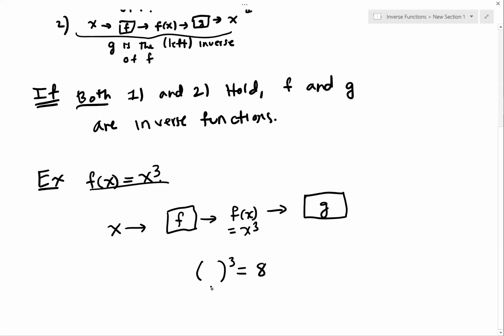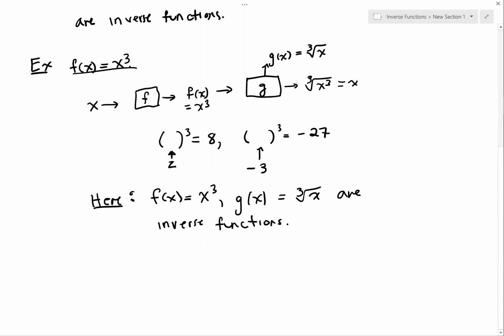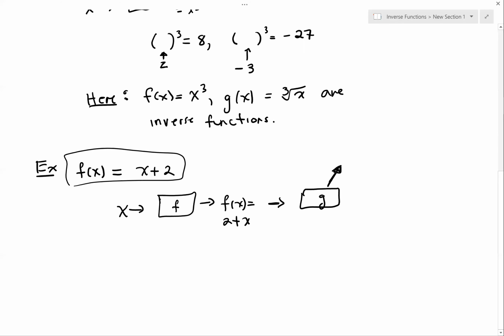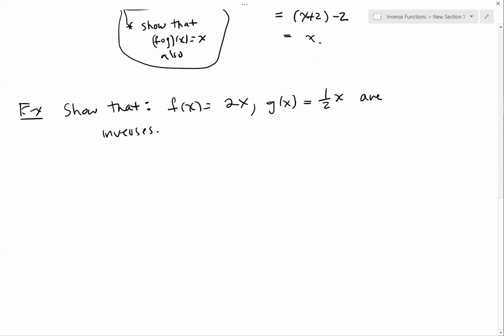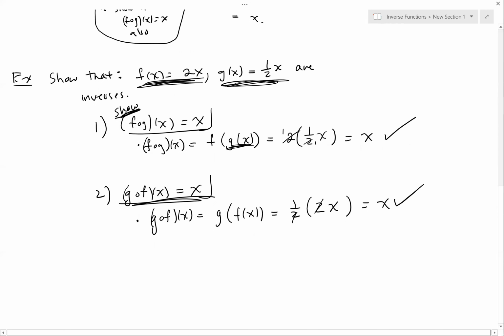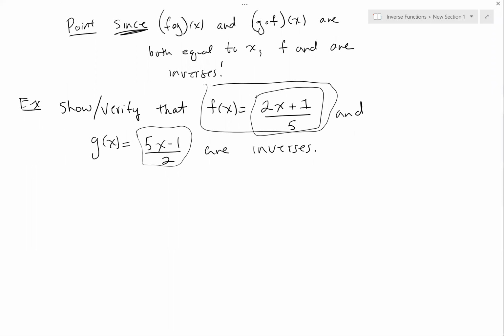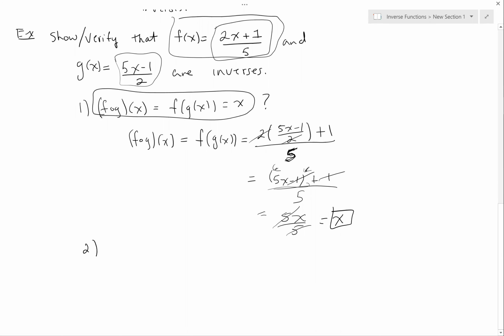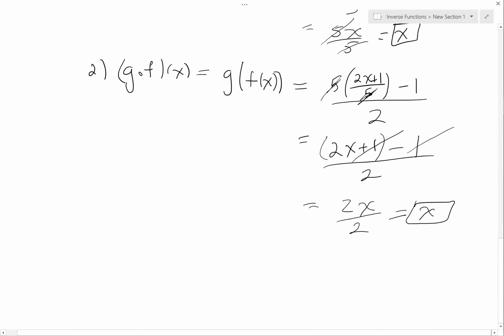Inverse Functions (PT2)